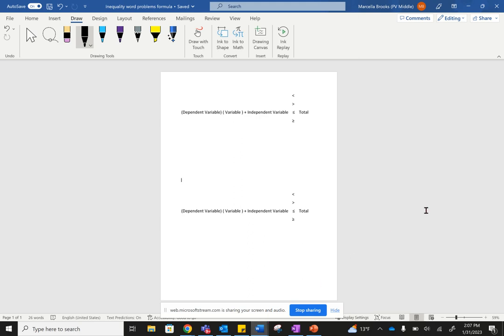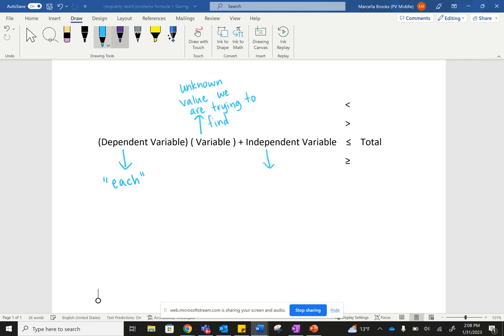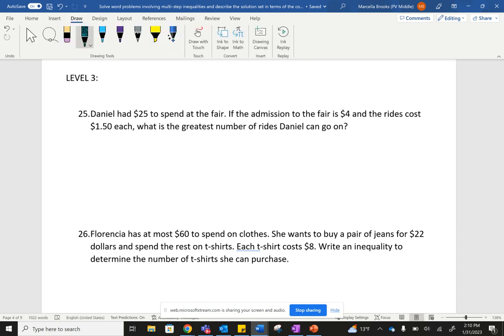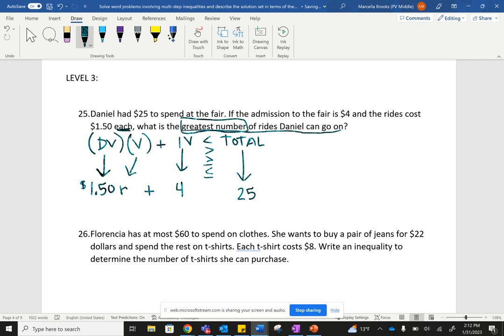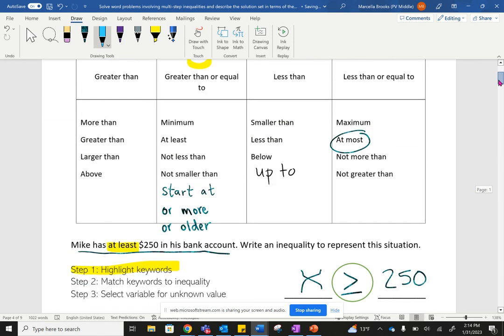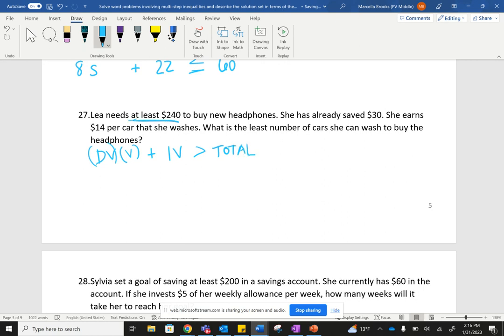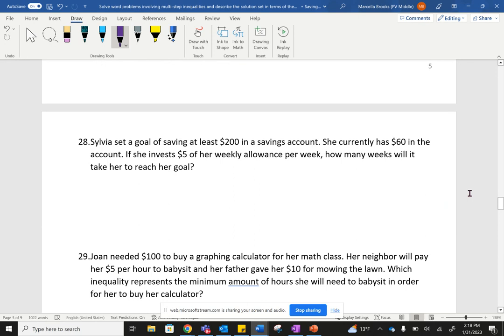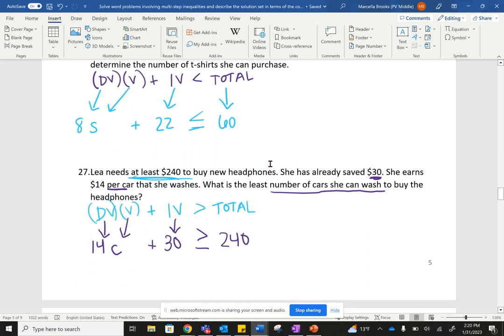Solve word problems involving multi step inequalities and describe the solution set NOTES: Part 2